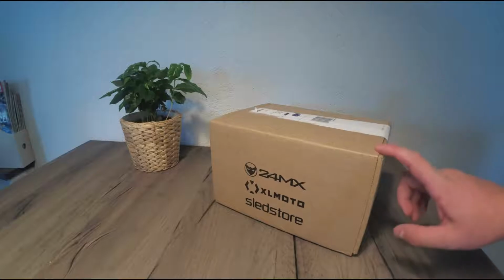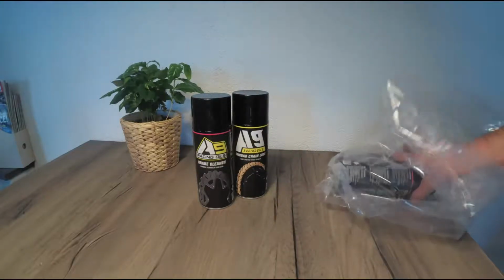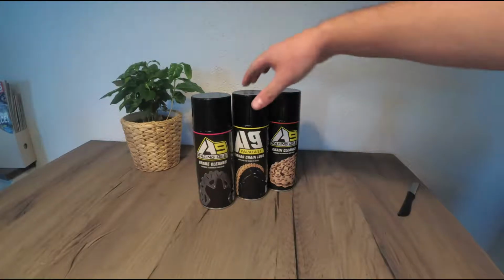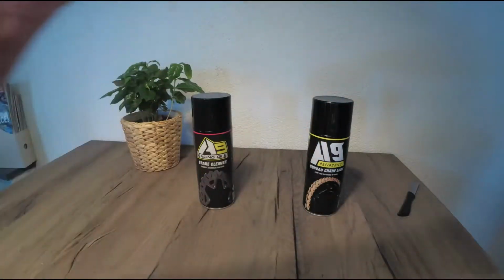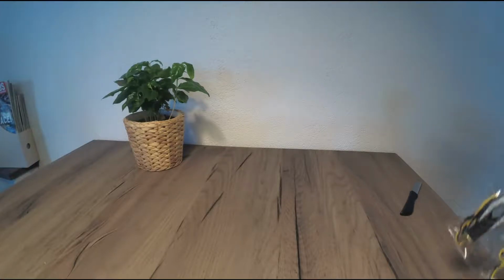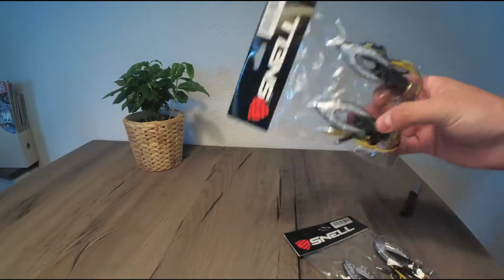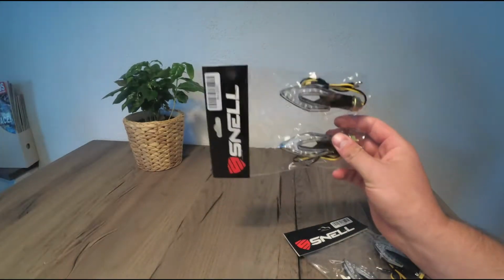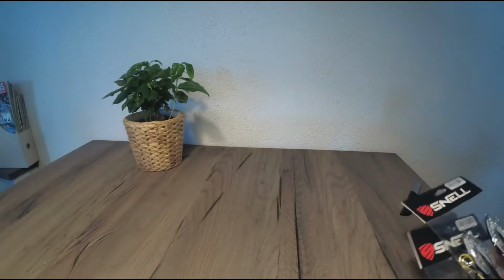Small status update | Some fluids and new blinkers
Hi Guys!

It's been a while since my last upload, but I didn't quit YouTube yet!

Here is a small update video with the unboxing of a package I received. Got some fluid cans for cheap and nice blinkers for my Yamaha MT-07.